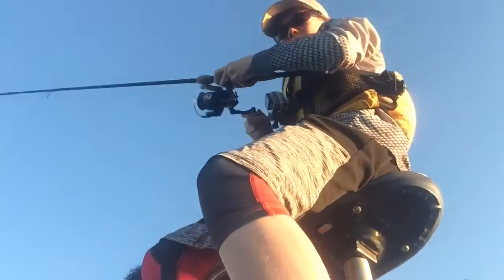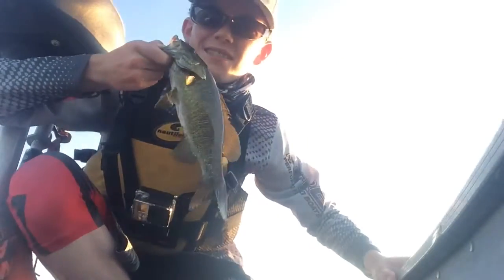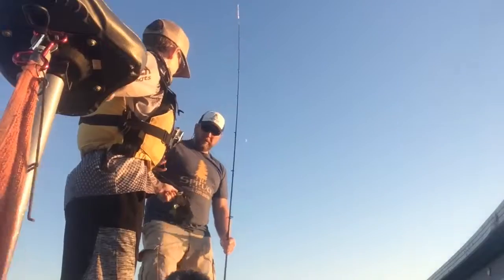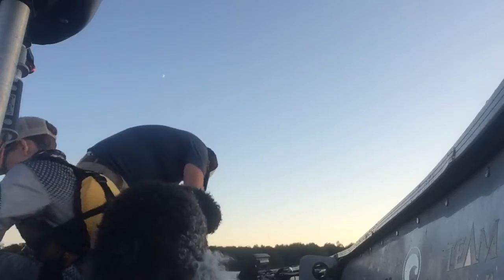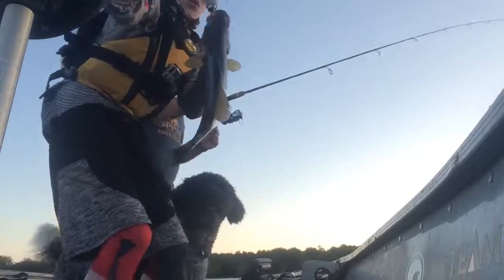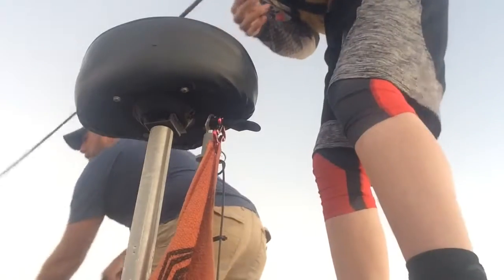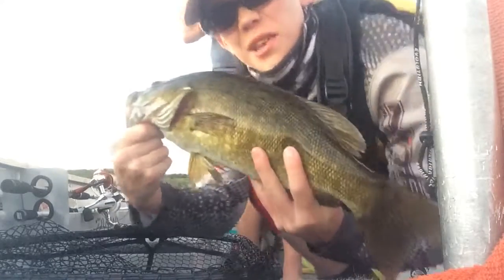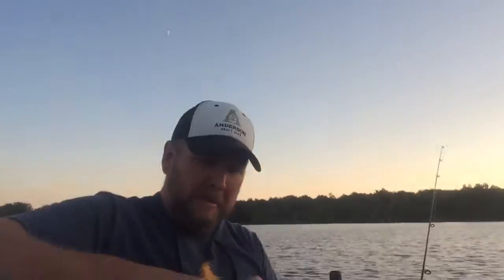Smallmouth Fishing With The Dog.